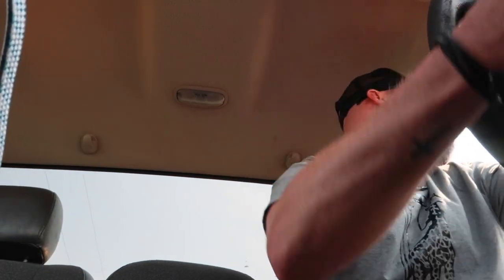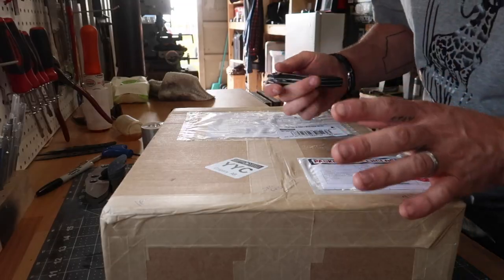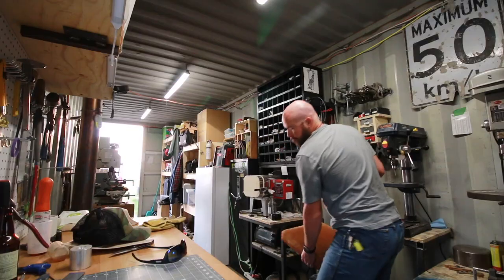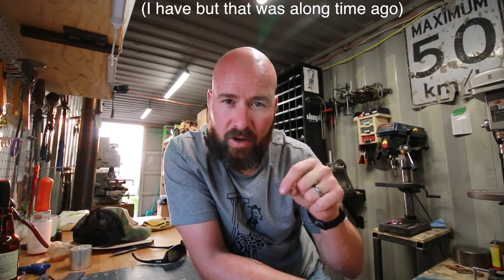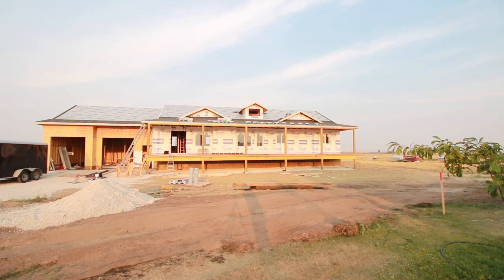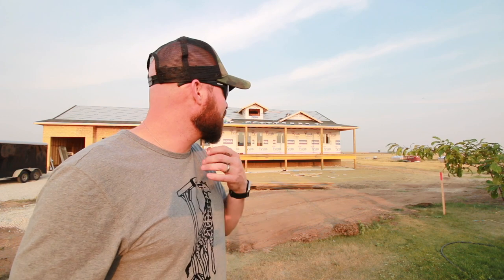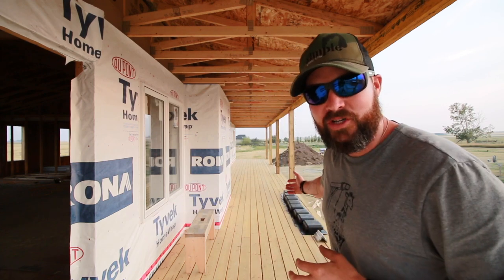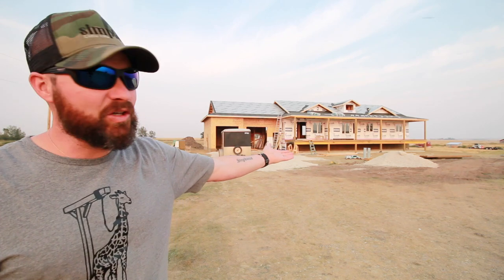Could you live in a RV for 2 years? - daily vlog - (we've had to practice minimalism)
Some of you may not know, but we've been living in a 5th wheel trailer for over 2 years. Not traveling. Short term pain, for long term gain. Our house build is well underway and I'm showing you for the first time on this vlog!

Mailing Address:
Box 6, Site 16 RR2
Strathmore, Alberta
Canada
T1P 1K5